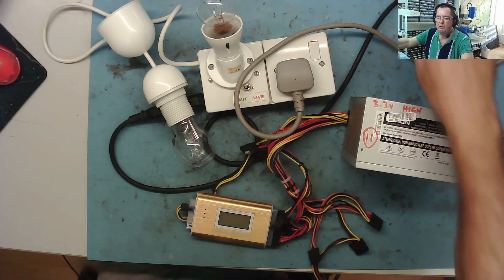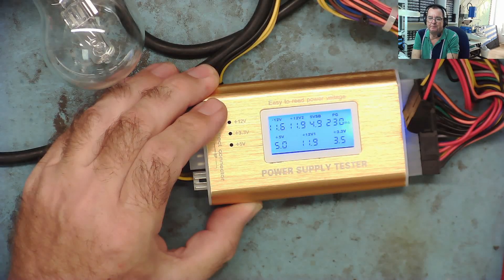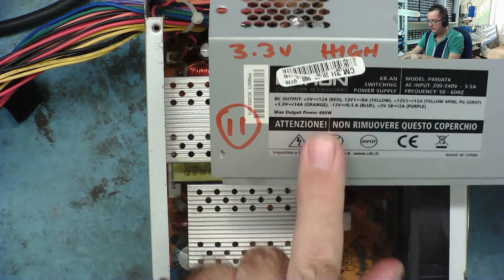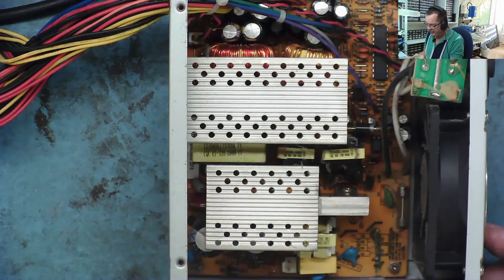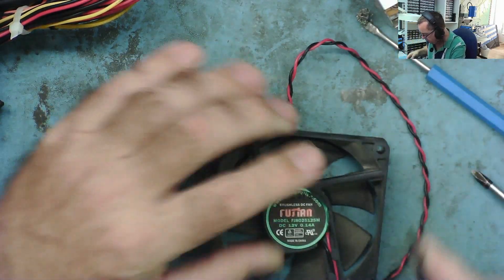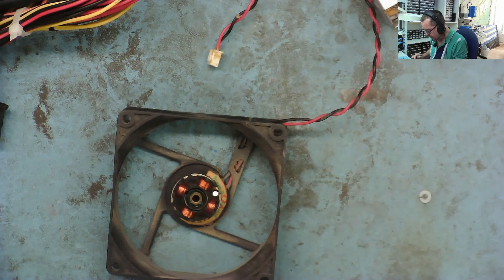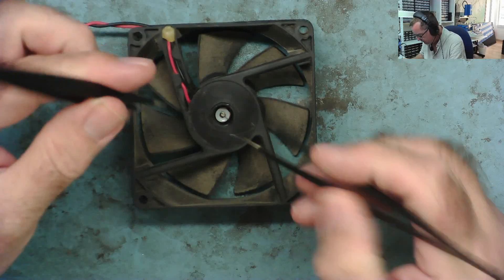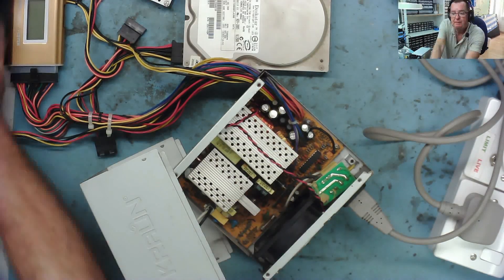ATX PSU Fan repair. How to repair Computer Fan. cooling fans, case fan. Noisy Fan ENGLISH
FAN REPAIR STARTS AT 9 mins

Here is another faulty ATX PSU.  The 3.3V rail is too high and slightly unstable.  Also the fan in the PSU is very noisy.  Can we fix the 3.3V rail and get the fan running nice and quiet?

You just got to press PLAY...

DM40C
Aneng AN870 (Same as Zoyi ZT219)
Zoyi ZT-DQ02
WinAPEX 268B Clamp Meter
VC480C+ MILLIOHM METER
MESR-100 ESR METER
XC6013L CAPACITOR METER
FNB58 USB ANALYZER
4KV Breakdown Tester
LED Backlight Tester
NI-210SC Curve Tracer
NI210SJ (cheaper option but watch my review)
PCI POST ANALYZER
FNIRSI 1014D SCOPE
NPS3010W 30V 10A PSU
Nice-Power Dual 120V 3A PSU
HR1520 Pro Short Killer
KSGER T12 Soldering Station
AIFEN-A9 PRO Soldering Station C115/C210/C245/C470
C470 Soldering Iron & Tips
QUICK 861DW
PROS'KIT SS-331H
Sequre HT140 Hot Tweezers
KADA 853B Preheater
FNIRSI SWM-10 Spot Welder
INFIRAY P2 PRO IR CAMERA + MACRO LENS
TOOLTOP ET13S THERMAL CAMERA METER
ET13S MACRO LENS
Trinocular Microscope
TOMLOV TM4K AF FLEX
TL866 II+ PROGRAMMER
NC-559-ASM FLUX
DESOLDER BRAID (I use size 8045)
HX-T100 SOLDER
ESD-11 TWEEZERS

Richard